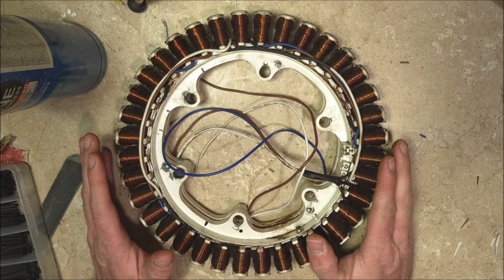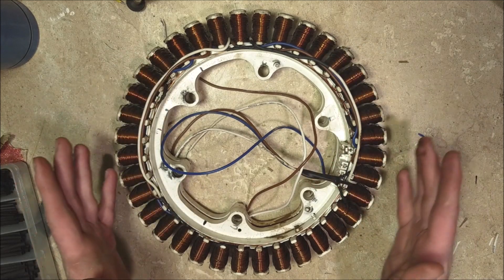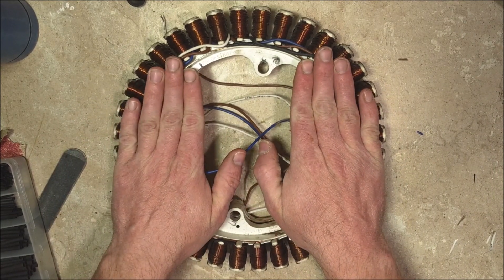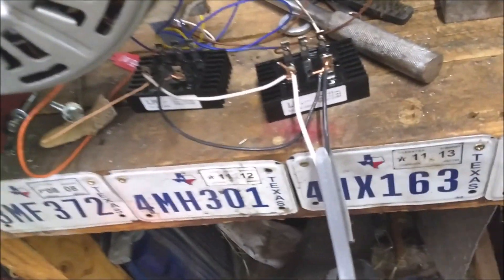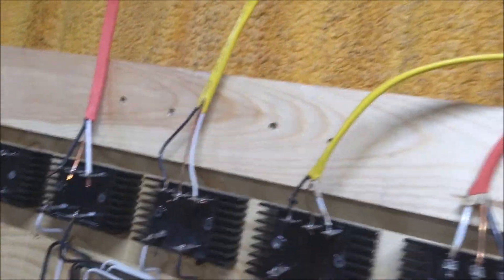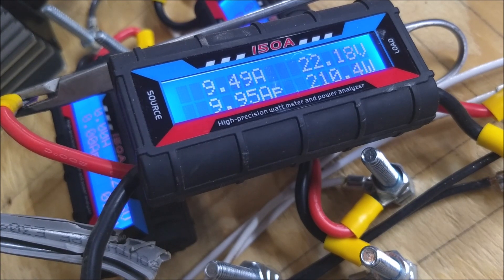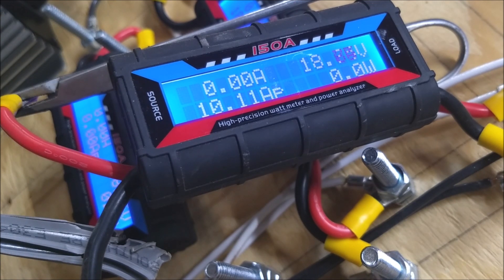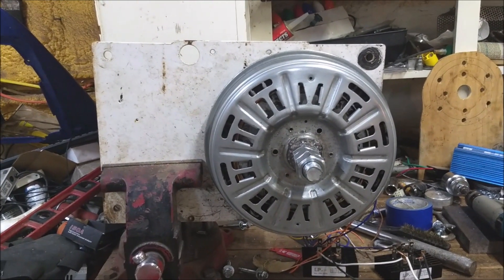DIY Project #3: Assembling and testing the Washing Machine motor generator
Part 4 of the LG Washing Machine motor project!

WE have the generator rewired and assembled and perform a brief load test.  The thing is definitely overpowering my drills!  I expect to see some pretty decent output from this thing once it's in the air!  I'm still working on the phase timing so that I can possibly run both stators parallel through one rectifier but I may have to give up on that idea...